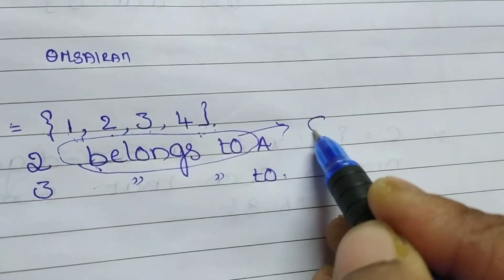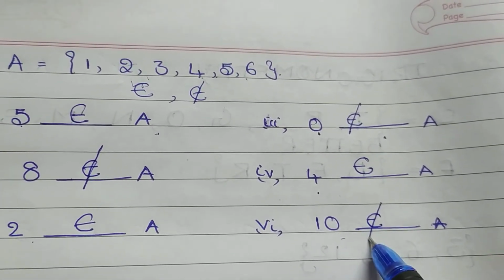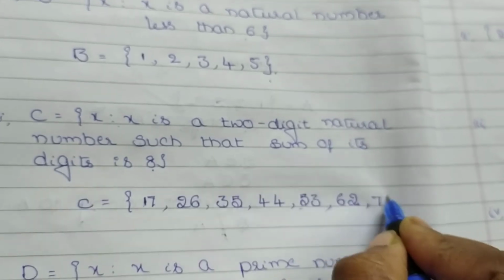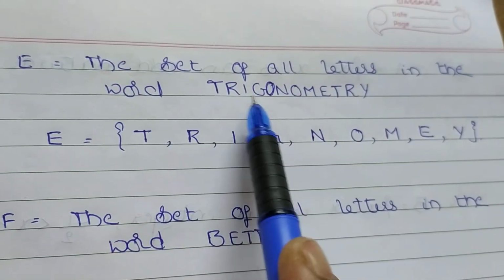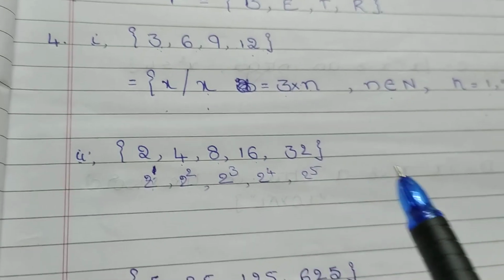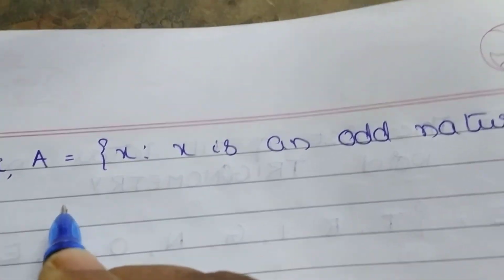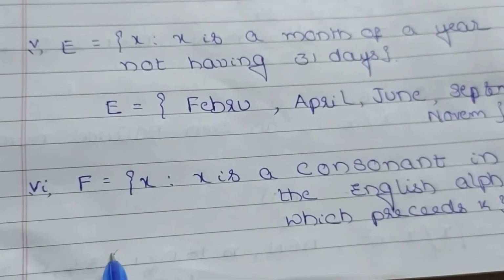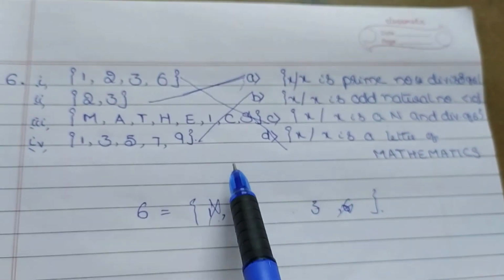SETS OF CBSE CLASS XI, EXERCISE 1.1,, 2 , 3, 4, 5, 6TH Q SOLUTIONS,, BASED ON REPRESENTATION OF SETS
SETS OF CBSE#2 CLASS XI